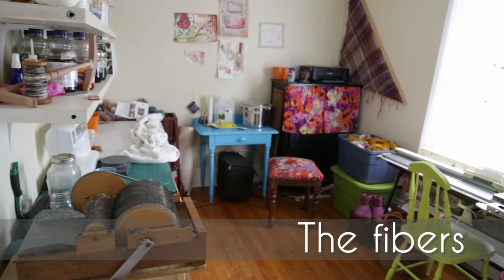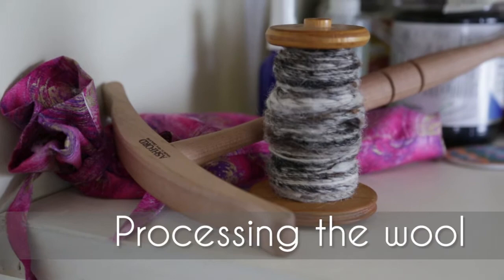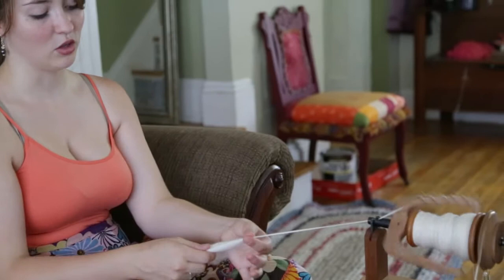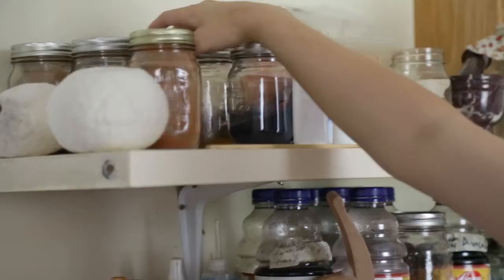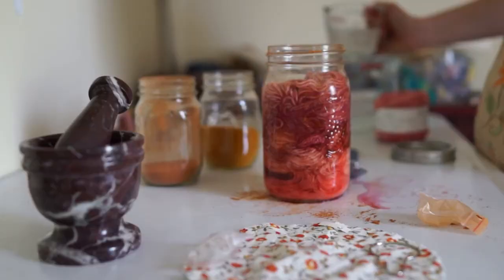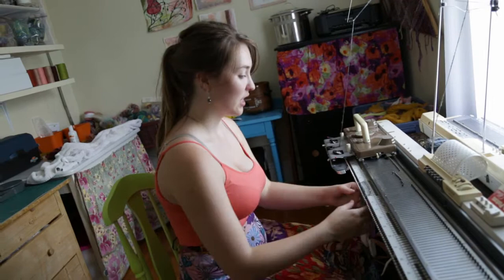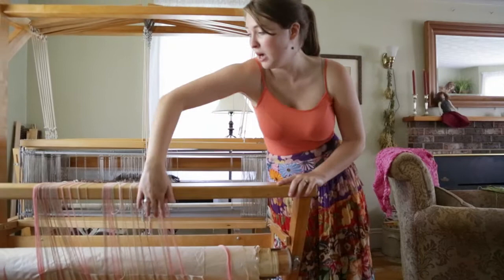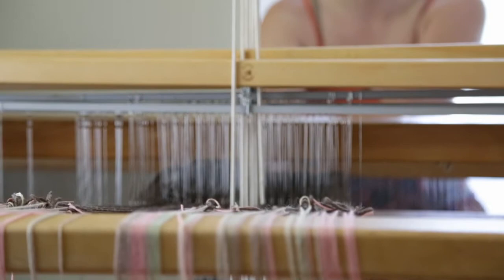Welcome to my fiber arts studio!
This video has brief descriptions of many of the different areas of fiber arts.